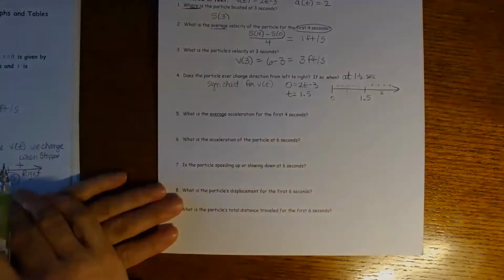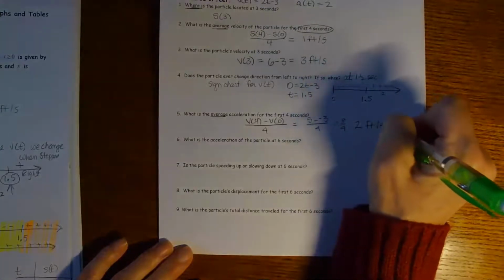Honors Calculus U7 D4